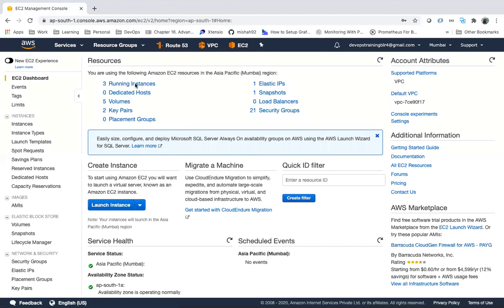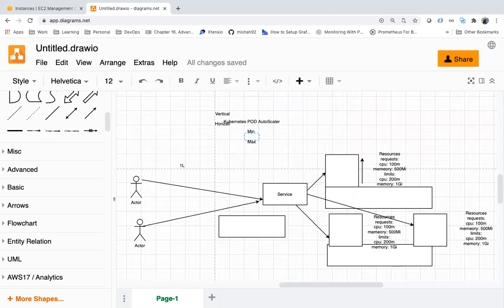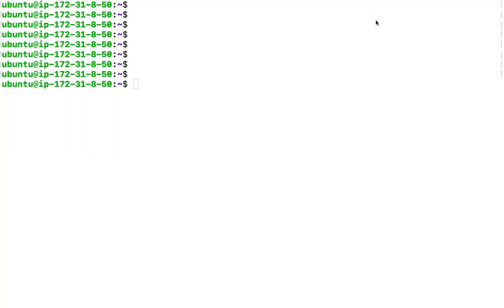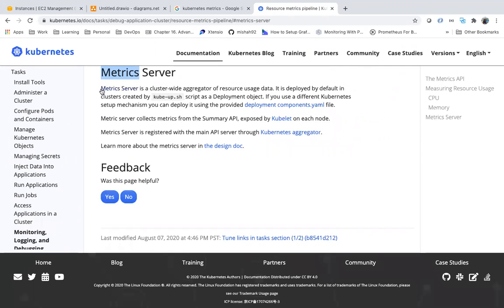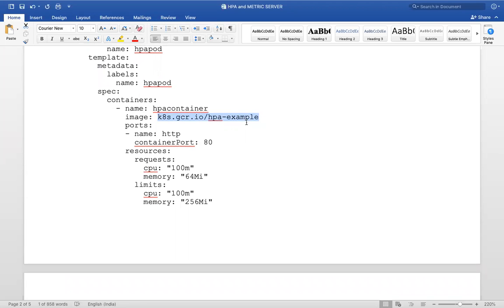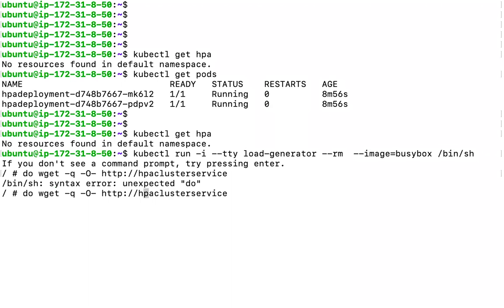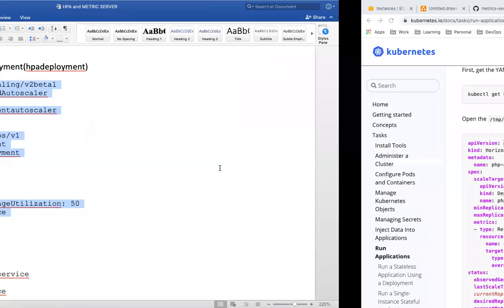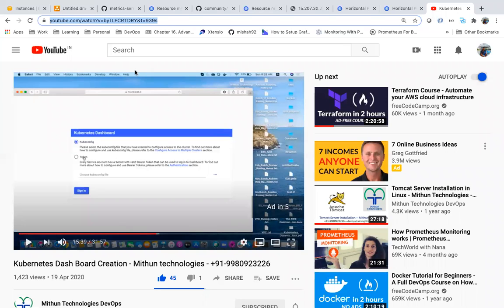Kubernetes POD Auto Scaling |Docker & Kubernetes class room training Part 32